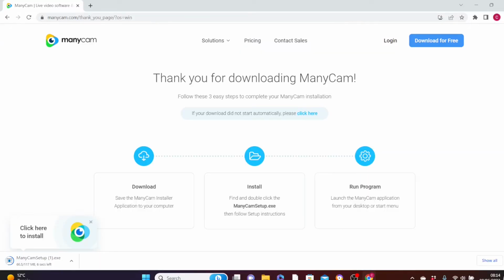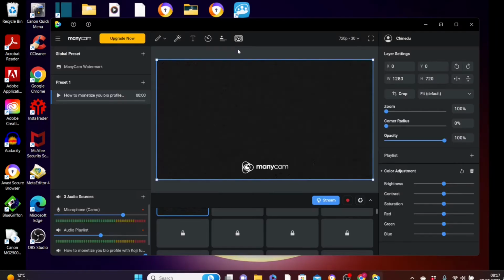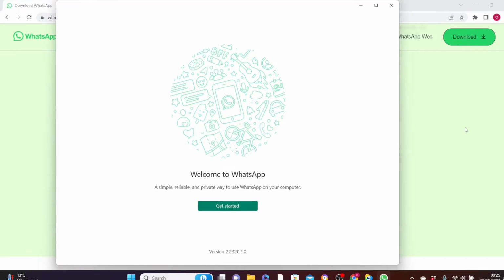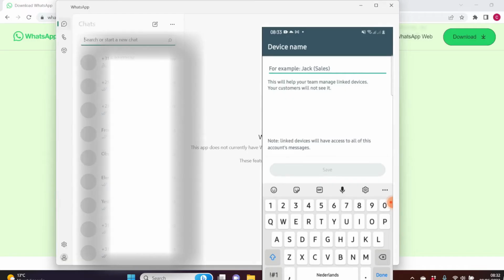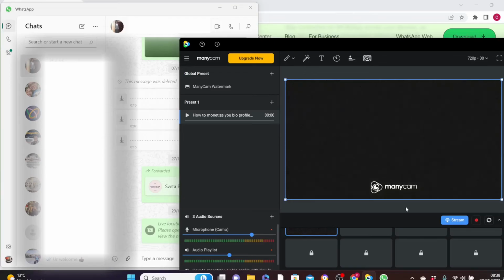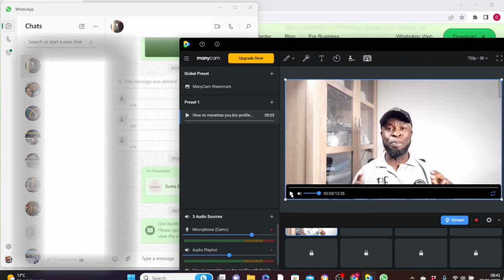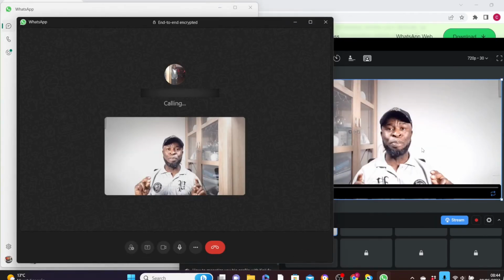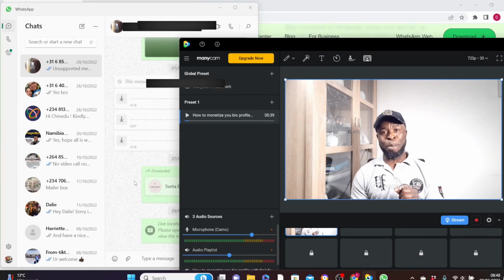How to make a fake whatsapp video call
In this video, you will learn how to make a fake video call on WhatsApp. Normally, if you call someone on WhatsApp video call then the person can be able to see you through the camera but in this video, I will show you how to insert another video on your WhatsApp video call then the person you are calling will not know that the video he or she is seen on that WhatsApp is a fake video.
For example, you want to prank your friends and family. you can do that by making a fake video call where you insert another video on your WhatsApp video call so that the person you are calling, instead of him or her to see you through the camera live but rather the person will see another video or picture you inserted on that WhatsApp video call.